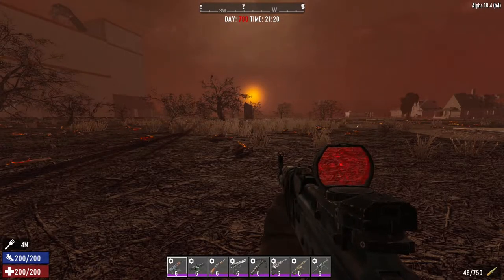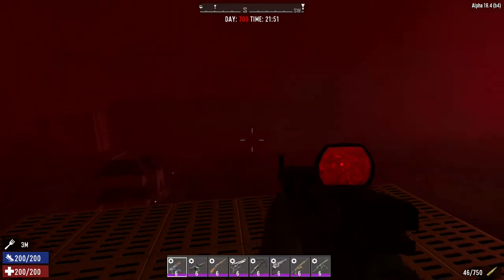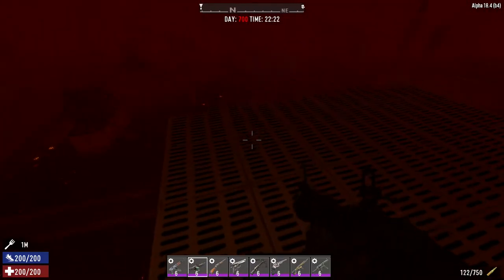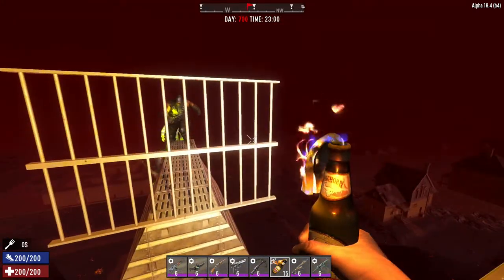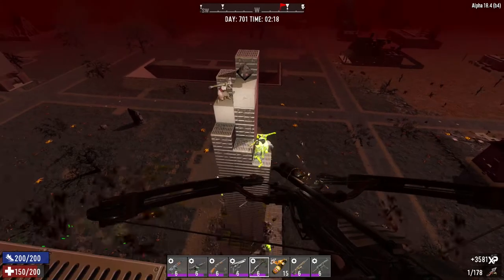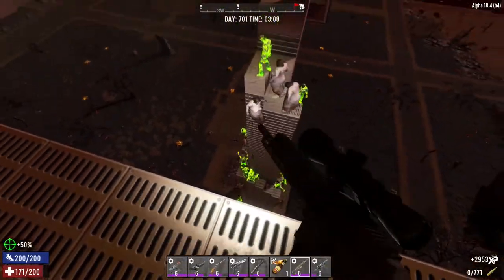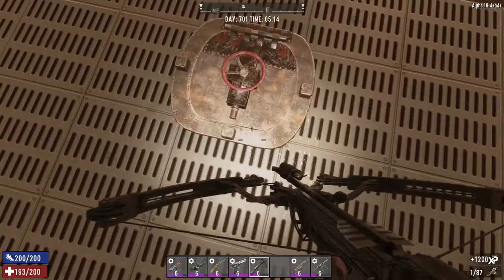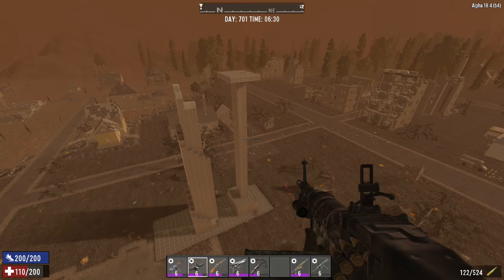7 Days to Die - Conga Tower of Doom - Horde Base build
I built a huge tower for the Zeds to Conga up :)